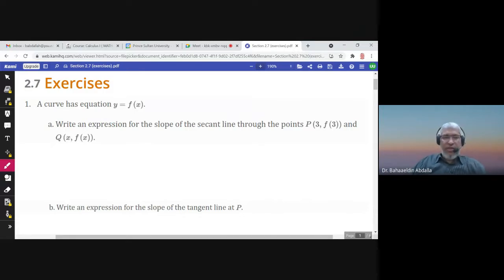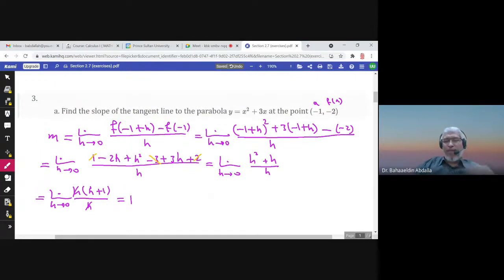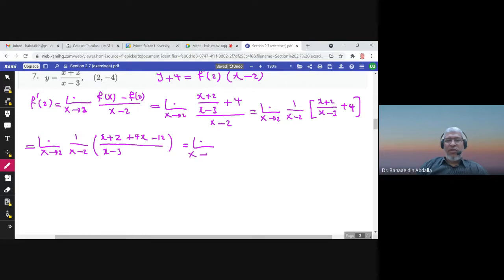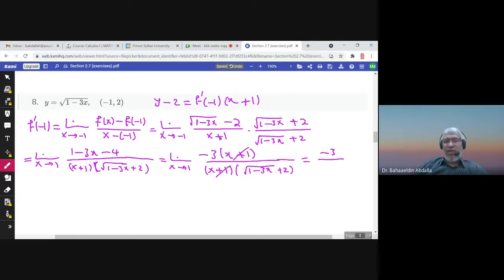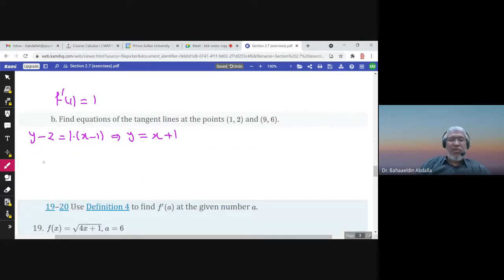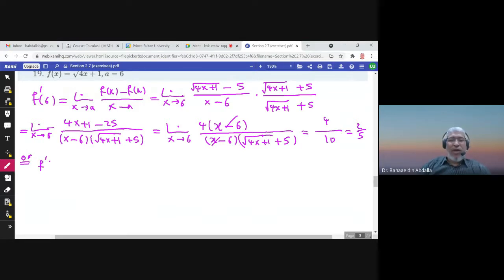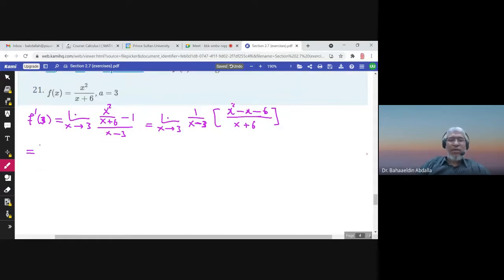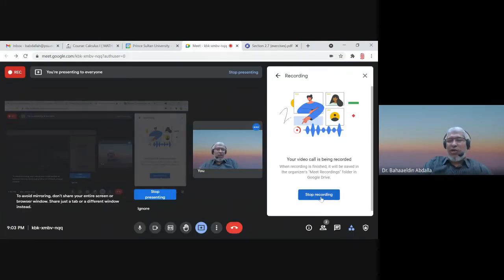2.7 Derivatives and Rate of Change (Exercises)